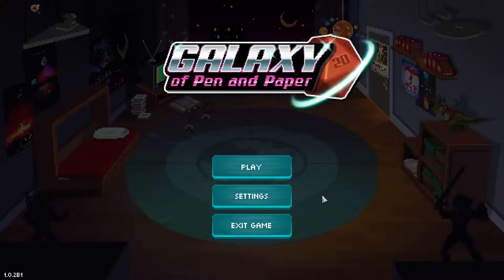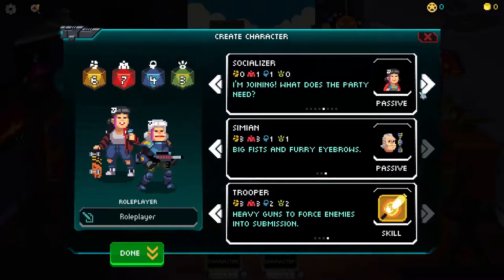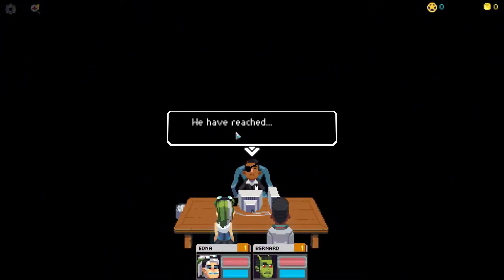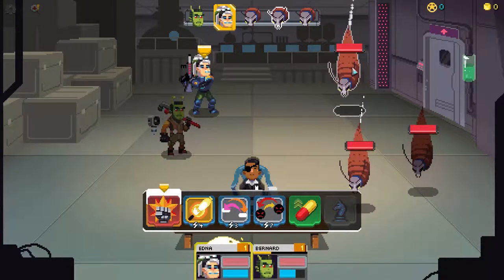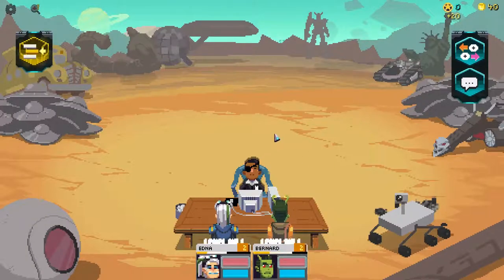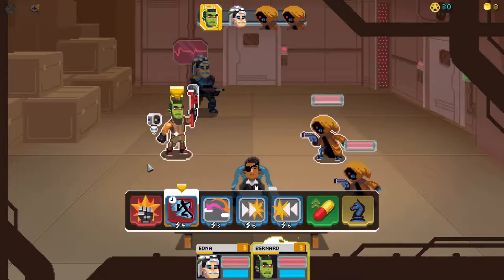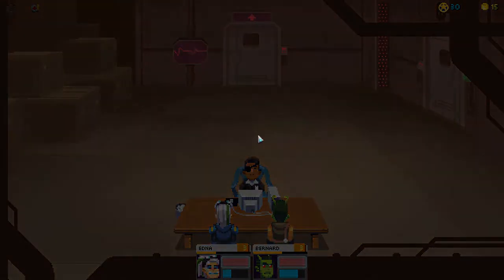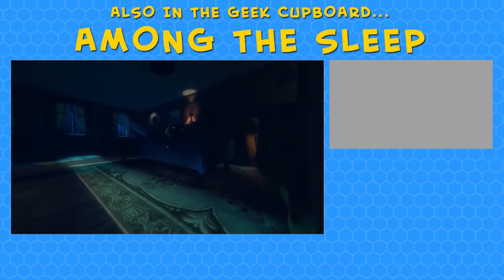Galaxy of Pen and Paper - Part 1: Sand Shoes. Lets Play Galaxy of Pen and Paper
Galaxy of Pen and Paper is an old school tabletop role playing game but on your PC, but the first thing you'll notice is that the music is AMAZING.

No. More than that. The music is REALLY AMAZING.

We create our GM (Galaxy Master) Johnny Wickles and then our two player characters, Edna the Romantic Simian Trooper and Bernard the Green Engineer Thinker.

In the 2999, our heroes embark on adventure that sees them enslaved by the evil Vestro! They also battle Mothtoids, deal with some Sand Raiders (eventually... ahem), enjoy the company of Mr Kent and his towel and take on some oil monsters.

Also the music is good.